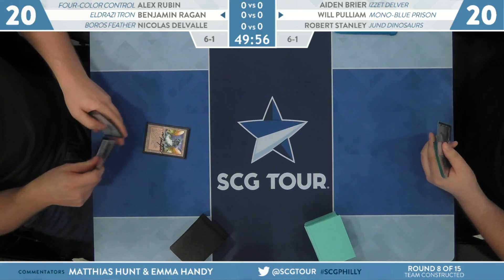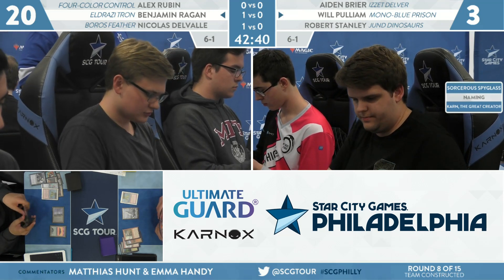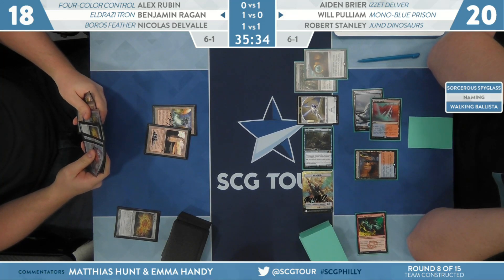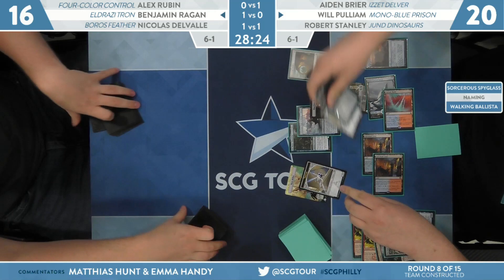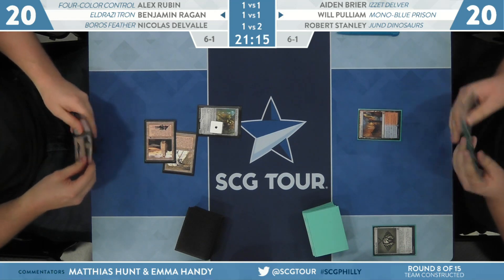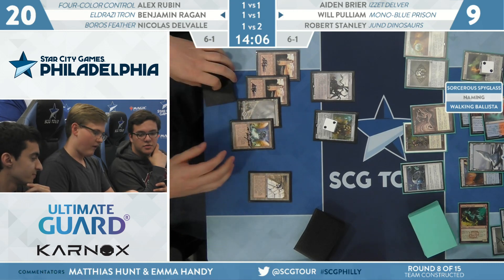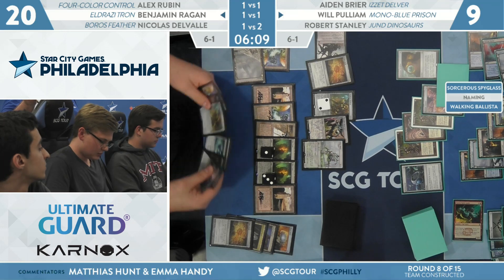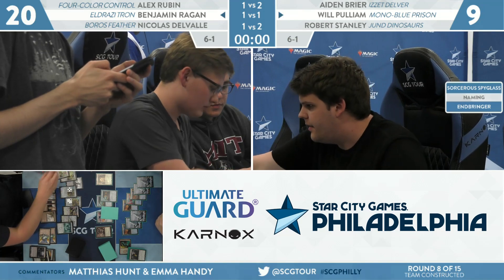SCGPHILLY: Round 8 - Rubin, Ragan, DelValle vs Brier, Pulliam, Stanley [Team Constructed]